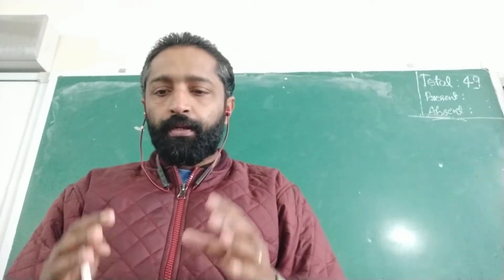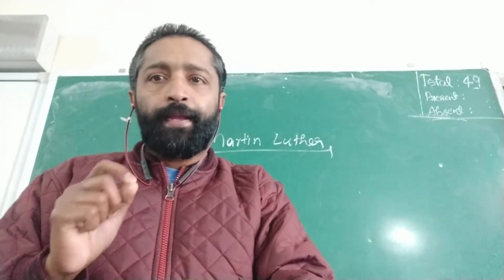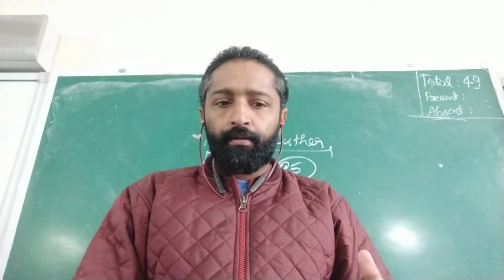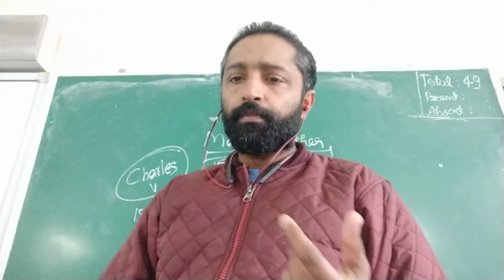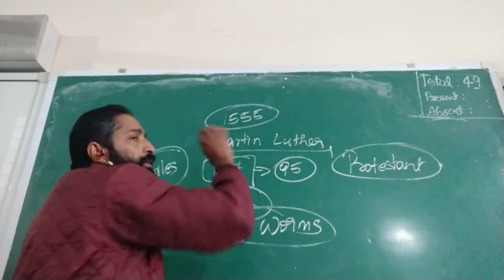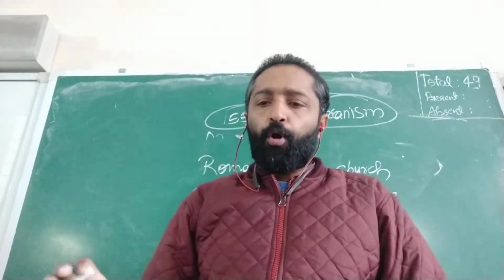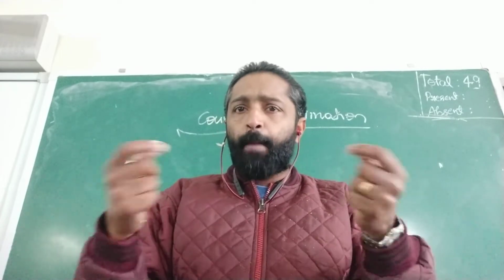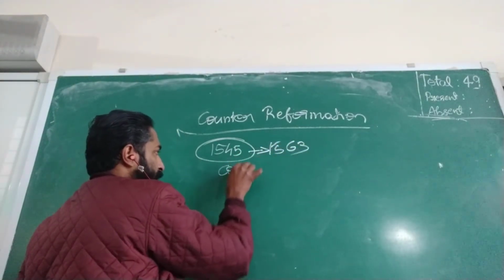9 history part 19